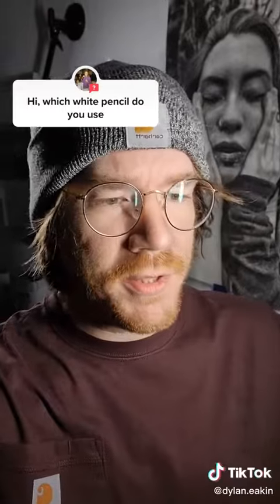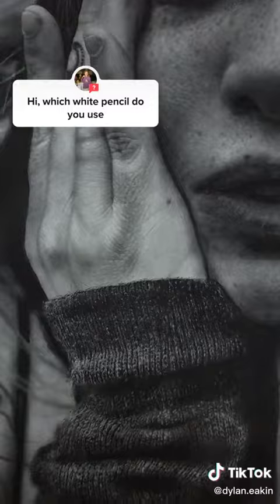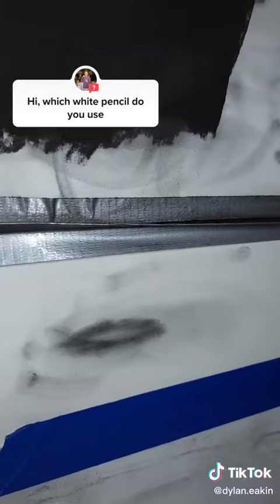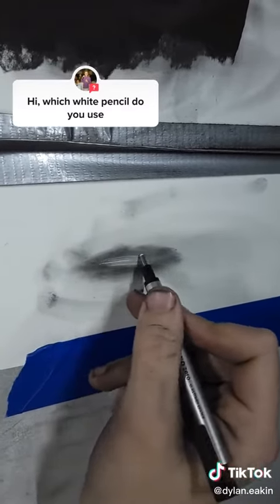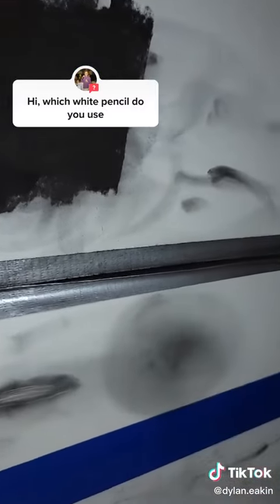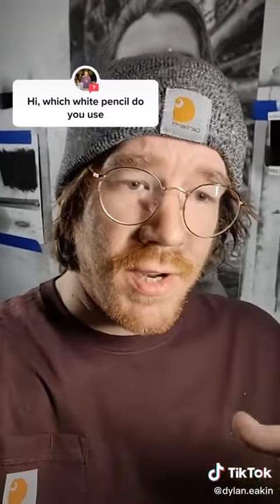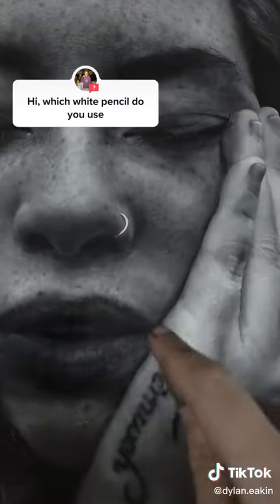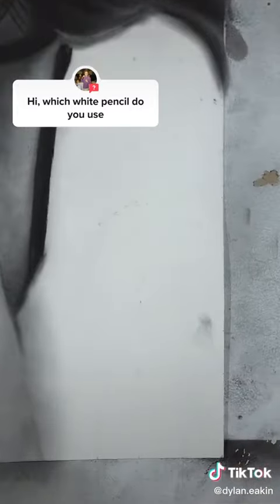Dylan Eakin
DM For issues or Removal